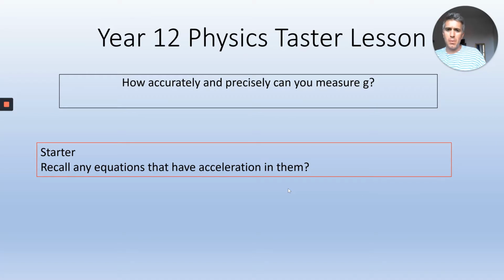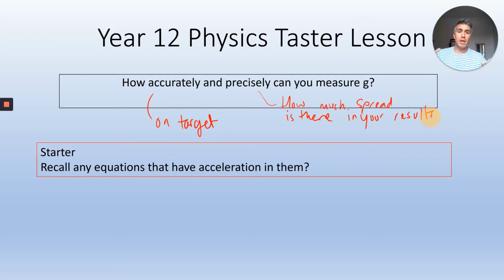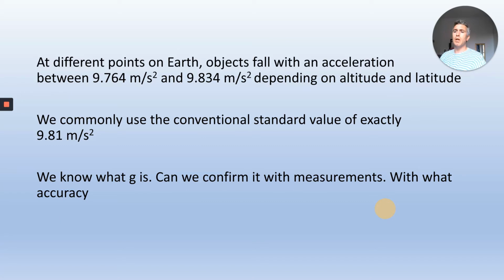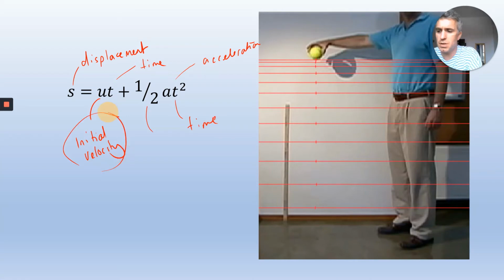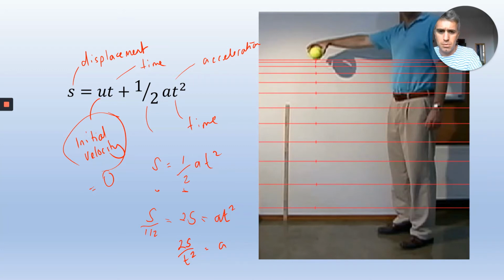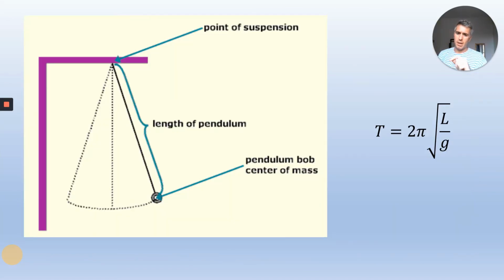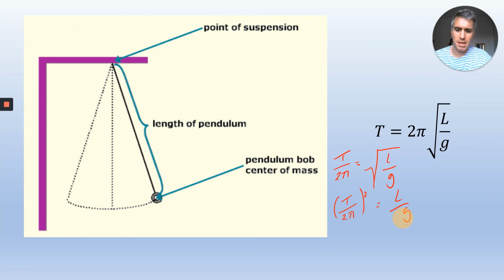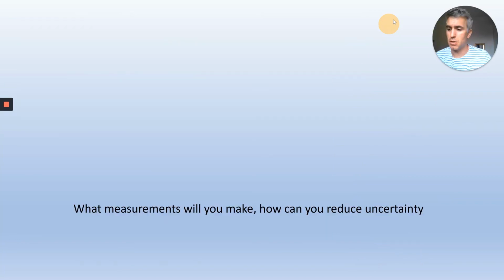Taster day for year 12 physics